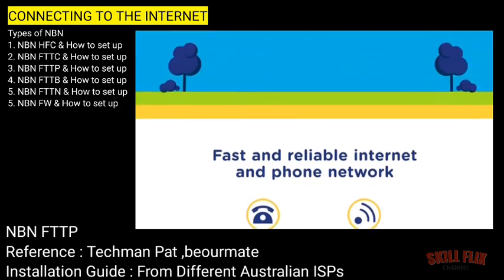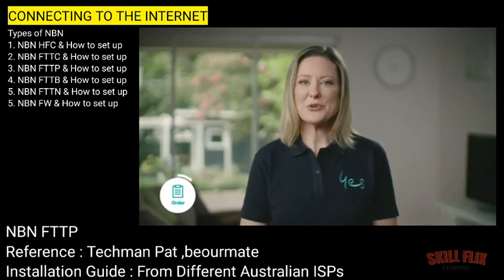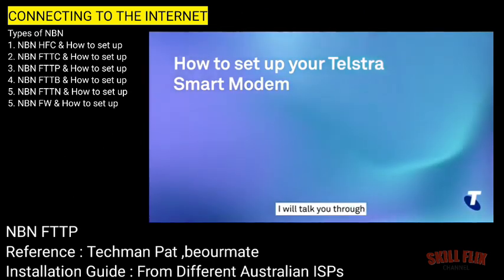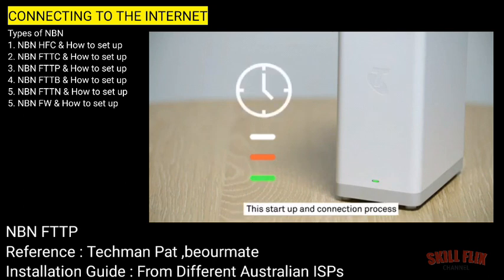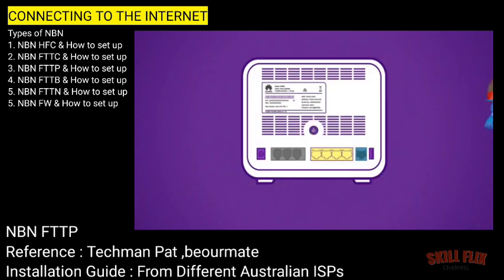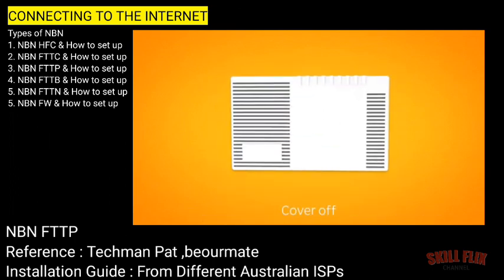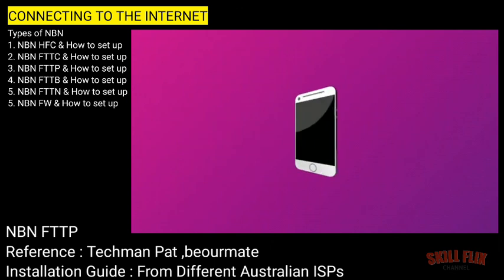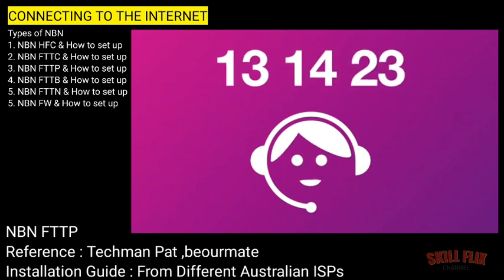nbn fttp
1)This video has no negative impact on the original works.
2)This video is  for teaching purposes.